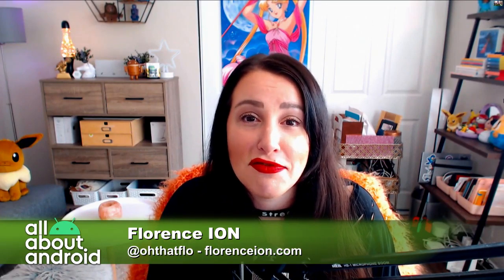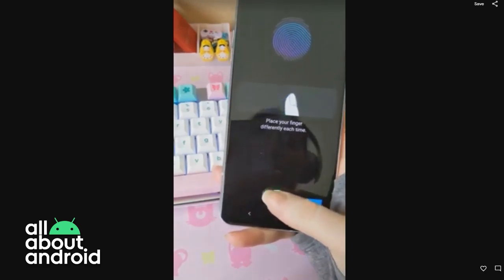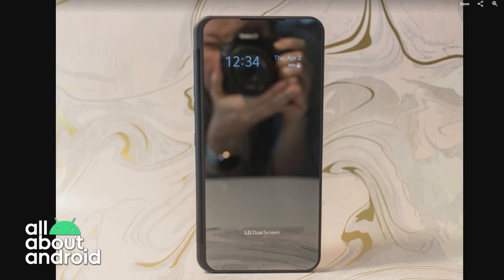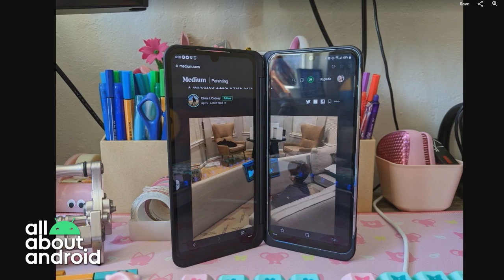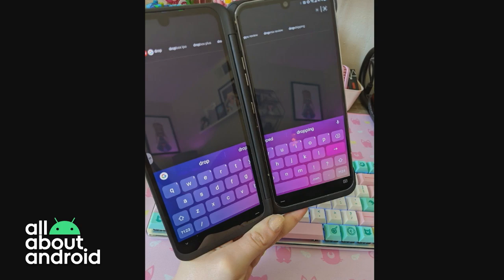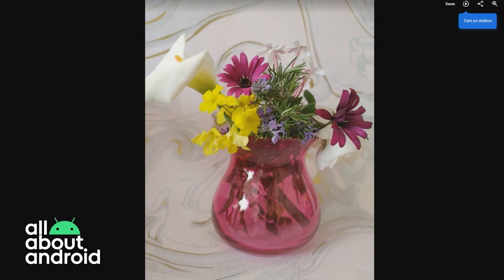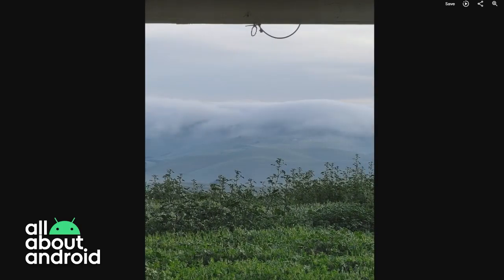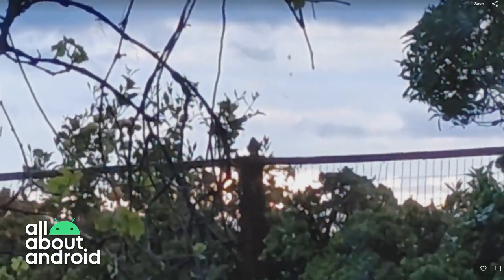LG V60 ThinQ Review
On All About Android, Florence Ion gives a comprehensive review of the LG V60 ThinQ phone along with the optional dual-screen attachment.

Hosts: Florence Ion, Jason Howell, Ron Richards
Guest: Michael Wolfson